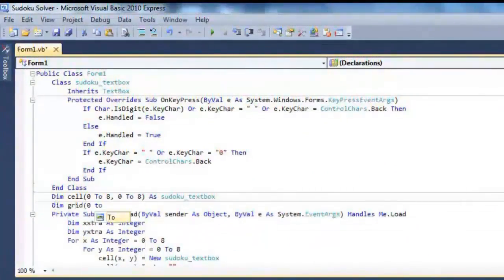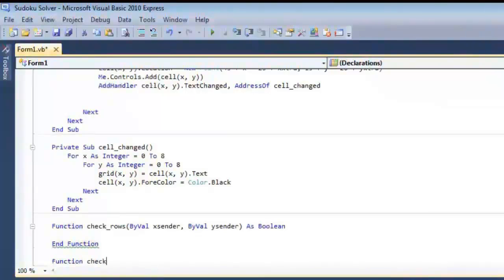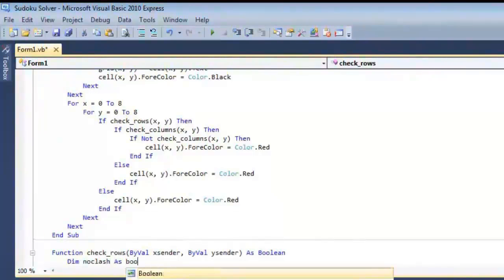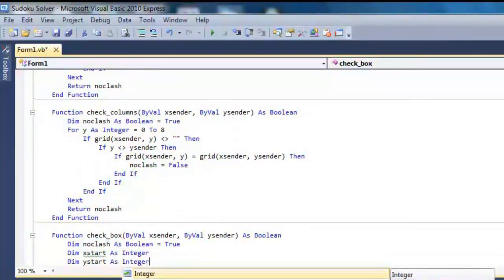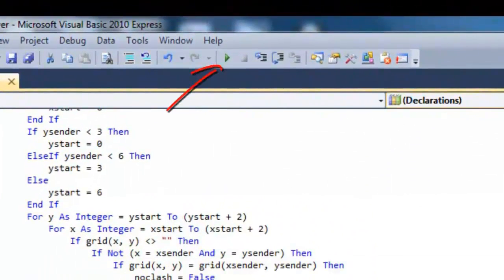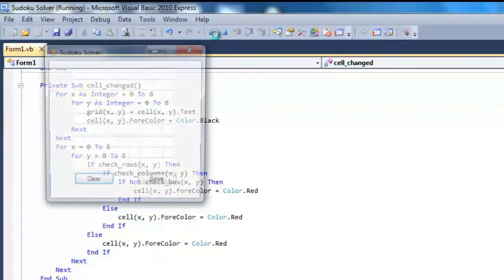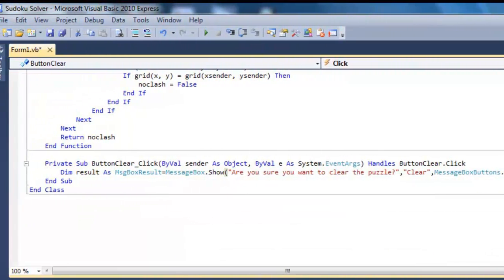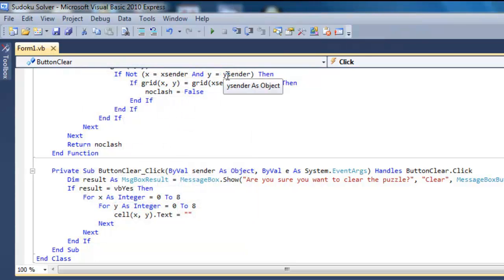How to create a Sudoku Solver, using Visual Basic 2010 Express part two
How to create a Sudoku Solver, using Visual Basic 2010 Express